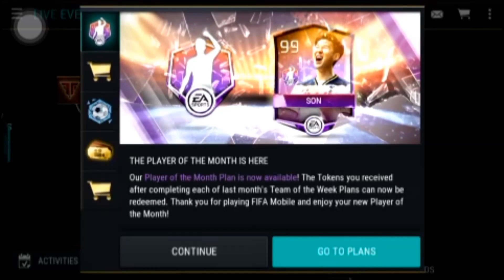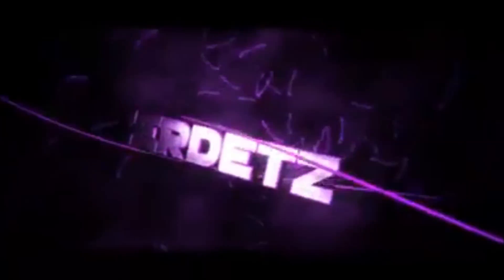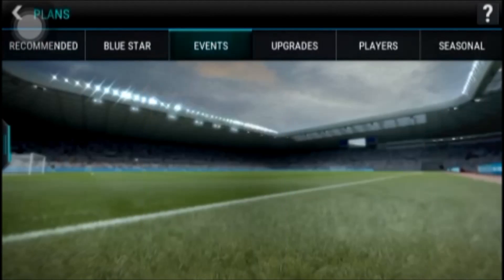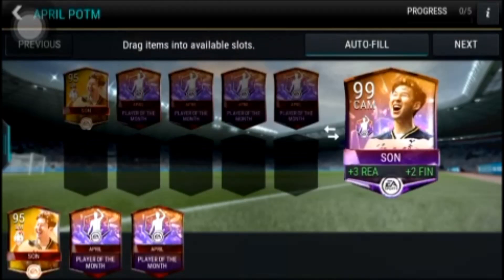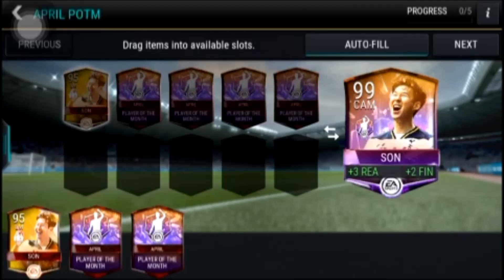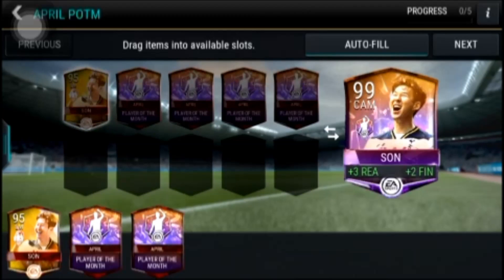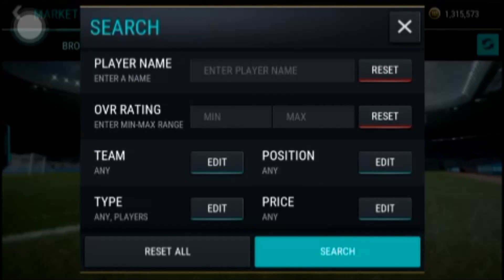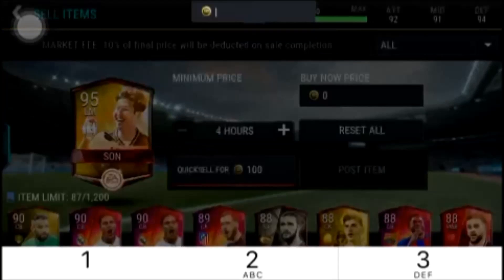SON 99 POTM REVIEW!!! HOW TO MAKE MILLIONS ON FIFA MOBILE EP. 1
How to make millions on fifa mobile episode 1